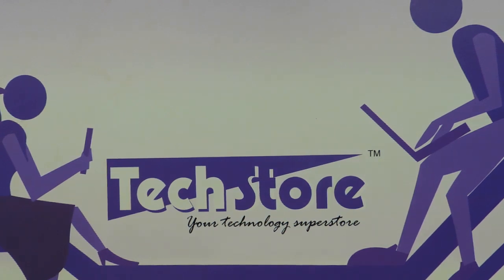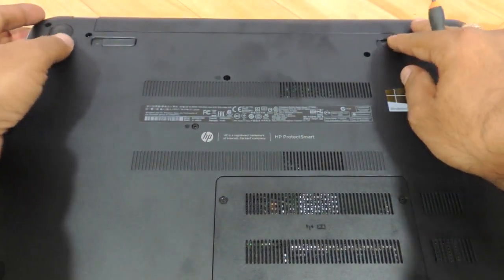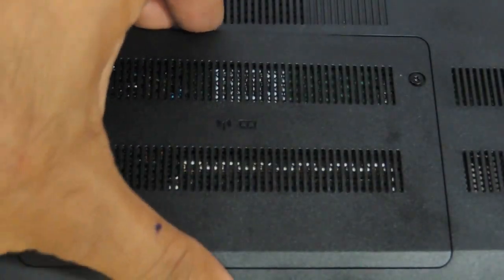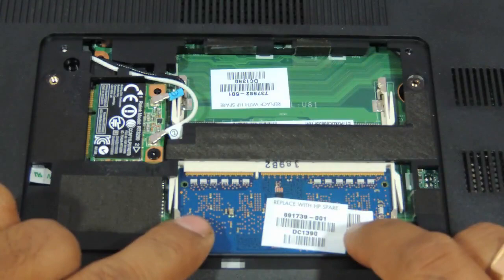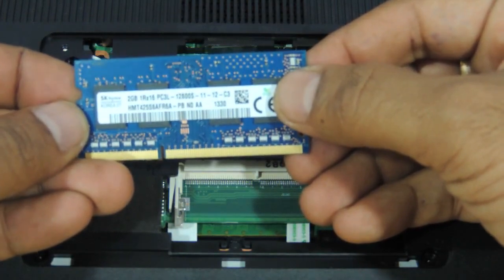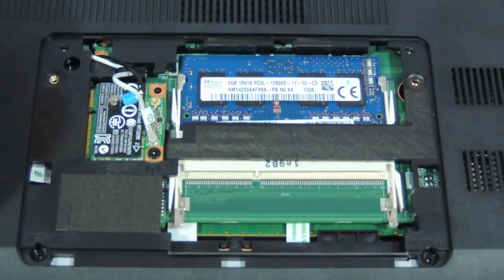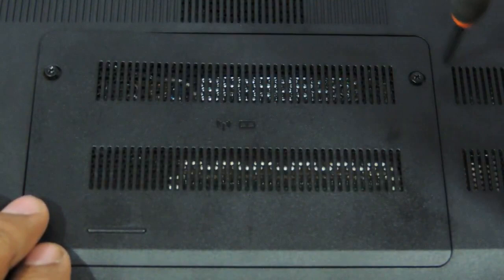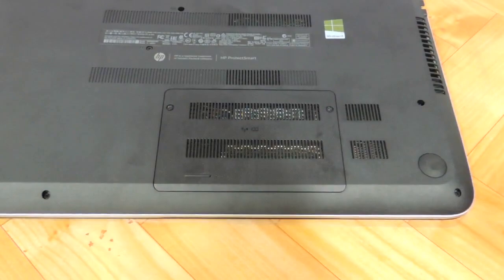HP Pavilion 15 14 N Series How to upgrade memory ram laptops do it yourself easy and quick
Techstore shows you how to upgrade the memory of the latest HP pavilion 15 n series laptops. Watch the video for complete procedure. This procedure also applies to hp pavilion 14 n series laptops